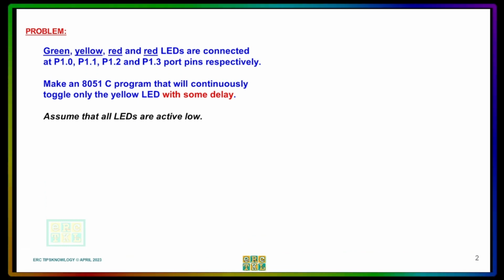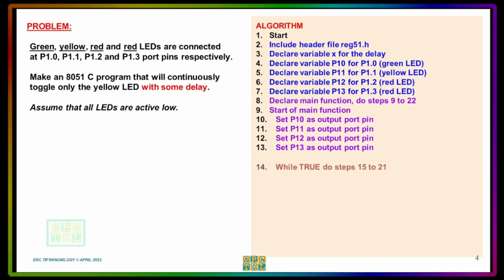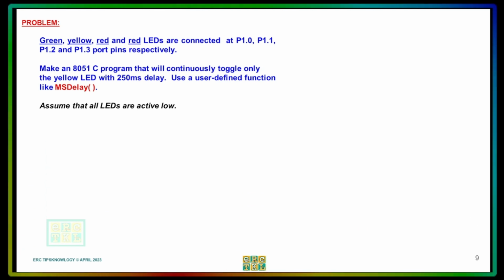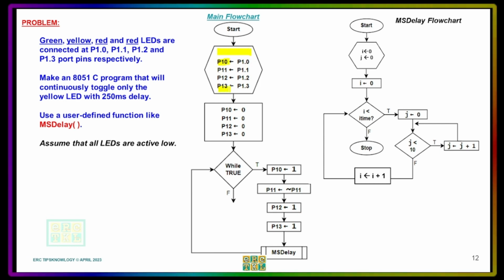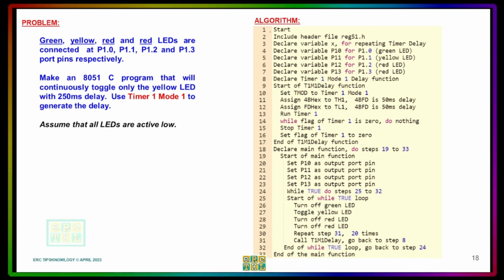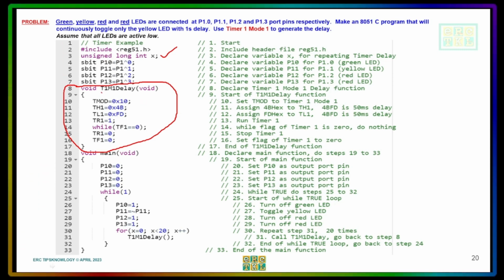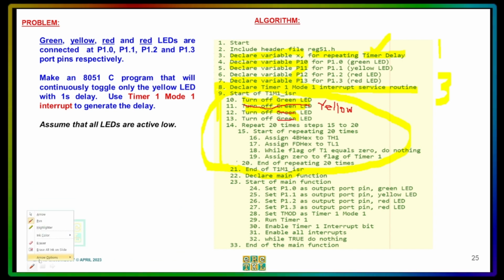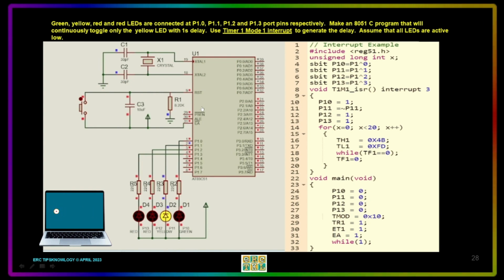How to put delays for #8051 microcontroller.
In this video, you will learn the basics of making the circuit, algorithm, flowchart and C program for an 8051 microcontroller to do a simple task of toggling or blinking an LED.  Understanding these things will assist you in creating other tasks besides simply blinking an LED.

Thanks!
-erc tipsknowlogy

Somewhere in the Mountains (free)
Provided by Stroyblocks
Getgoing (free)